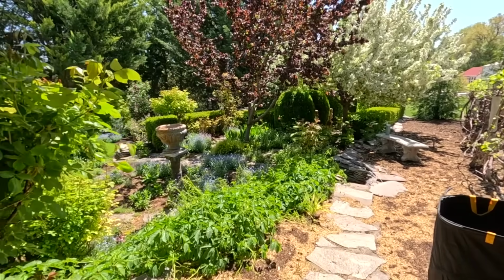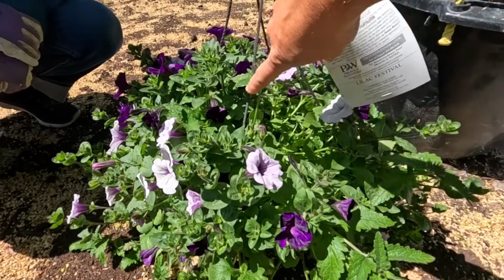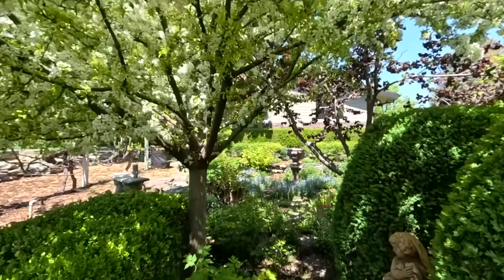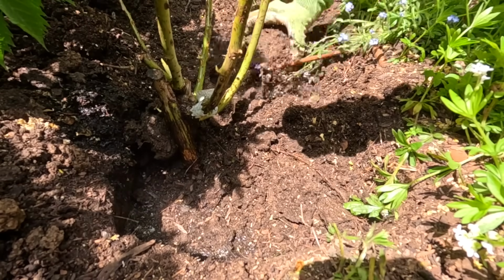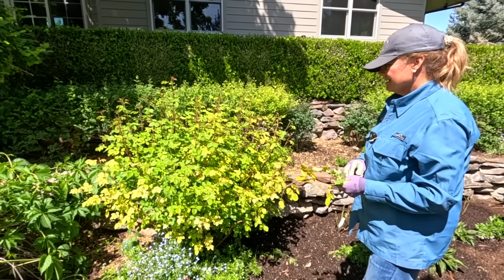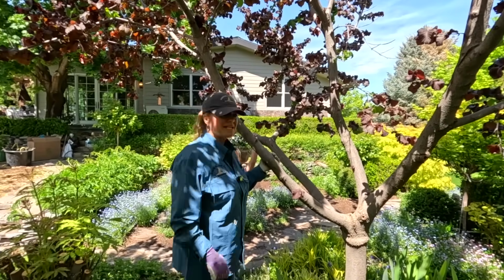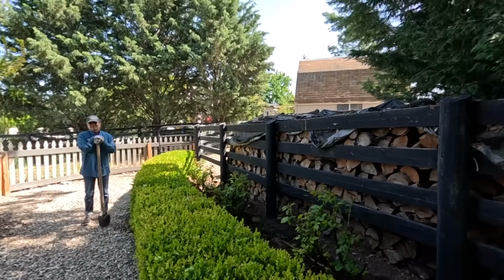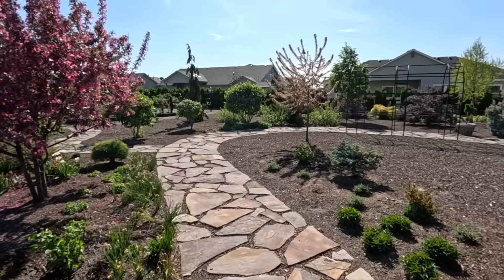Planting ‘Evelyn’ Roses 🌹 and Tidying Up Garden Beds // Garden Answer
Laura from  ⁨@gardenanswer teams up with her mom to plant beautiful David Austin Evelyn Roses in her parents’ garden! 🌹 She preps the soil with _Espoma Organic_ *Bio-tone Starter Plus* and *Land & Sea Gourmet Compost* to give the roses a strong start.
➤ _For more_ *Spring Gardening Tips* check out *Spring FEEDING with Garden Answer!*
➤ 📗🪴 *LEARN MORE* about *Plant Care,* find *Gardening Tips* and see more *Projects* from our partners at our *ESPOMA BLOG*
➤ ✅ *SIGN UP* for our *Monthly Newsletter* to keep up with the latest *seasonal tips,* *guides,* *videos* and *more!*
🌿 _Timestamps:_🌿
00:00 - Intro
9:45 - Planting roses with Land & Sea Compost & Bio-tone Starter Plus
12:33 - More planting tips
🌿_Featured Products:_🌿
We are a *fourth-generation,* *family-owned business* that has been the pioneer in Organic Gardening since *1929.* Our products work in harmony with nature to grow beautiful lawns & gardens, preserve natural resources, and make a greener world for future generations. We offer the most complete selection of natural plant foods, lawn foods, and potting mixes that are available nationwide.